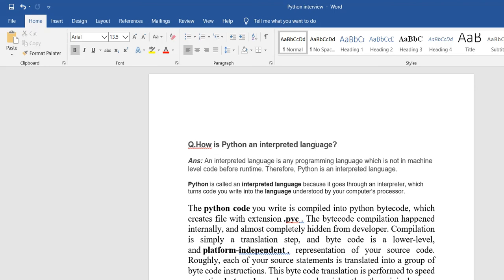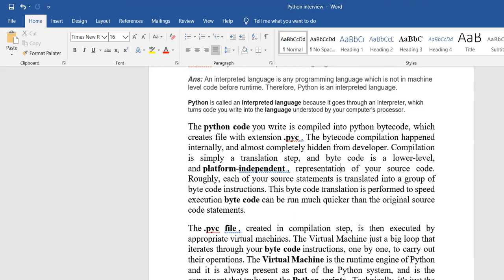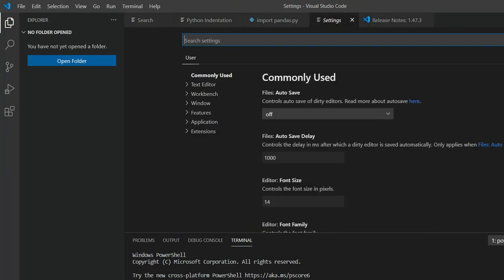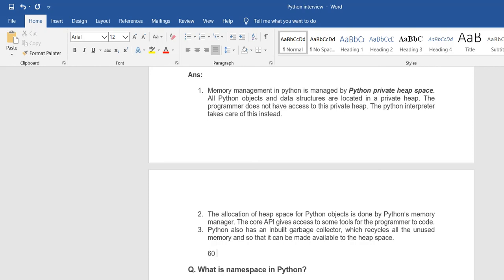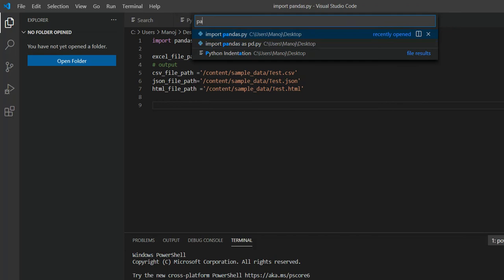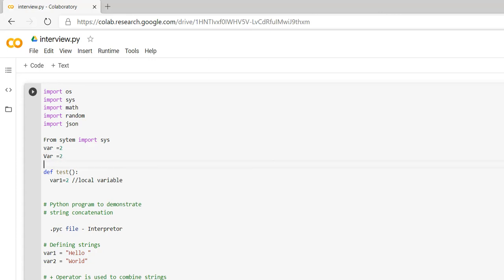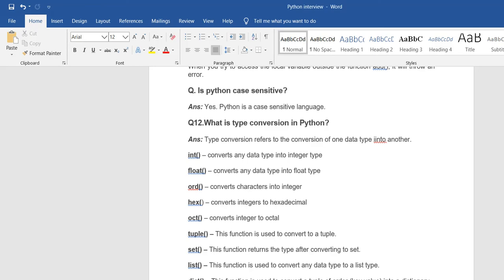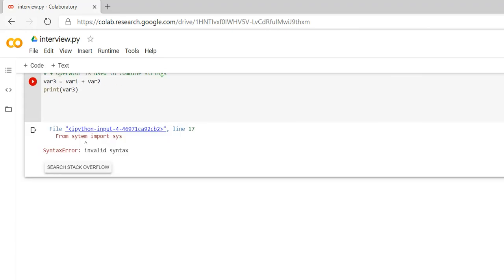Python Real time Best Interview Questions and Answers